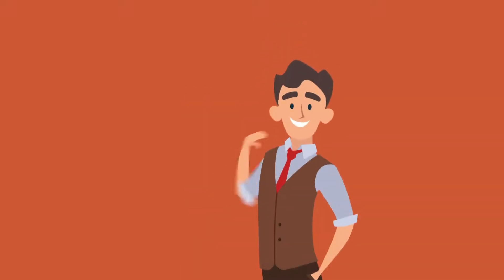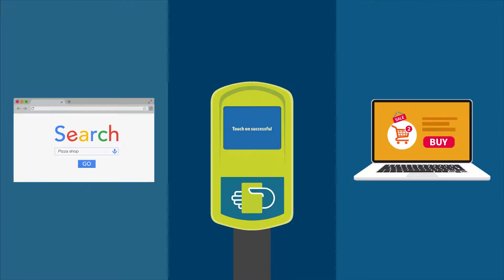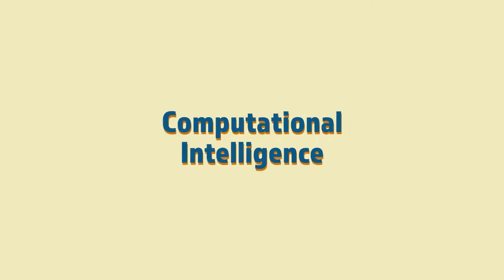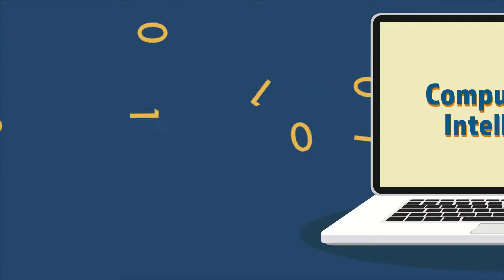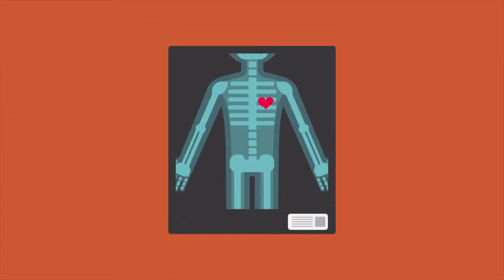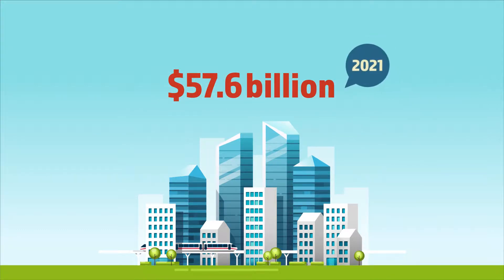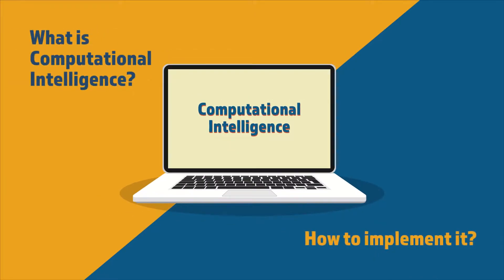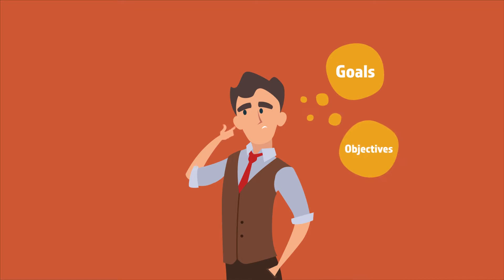Computational Intelligence for Data Analysis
This subject introduction is from our award-winning, 100% online IT and Business courses.